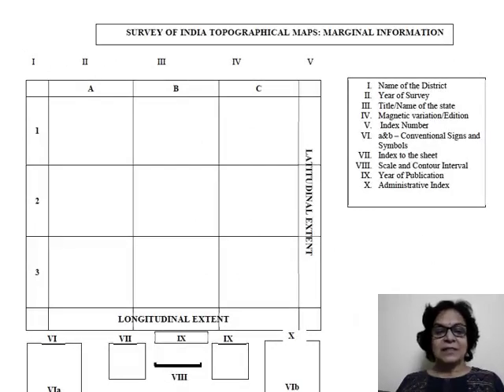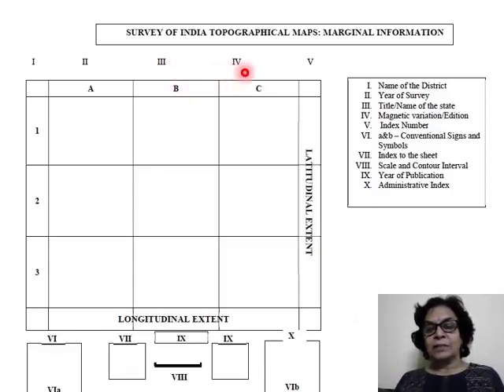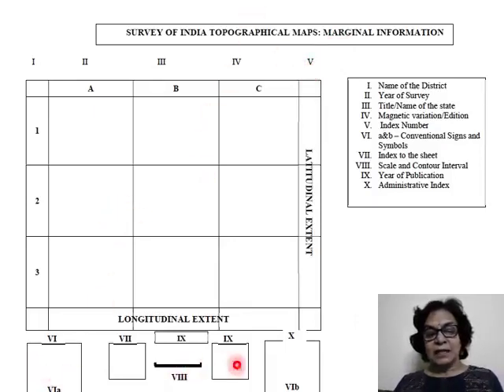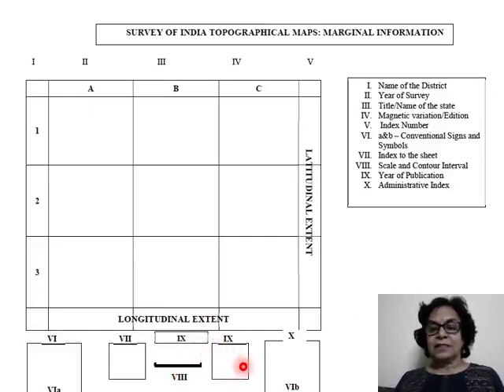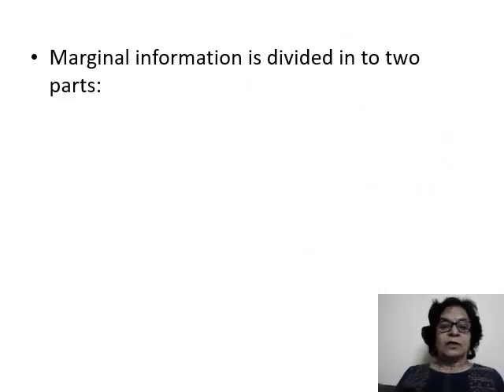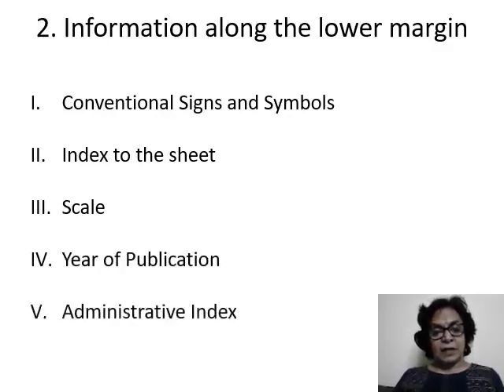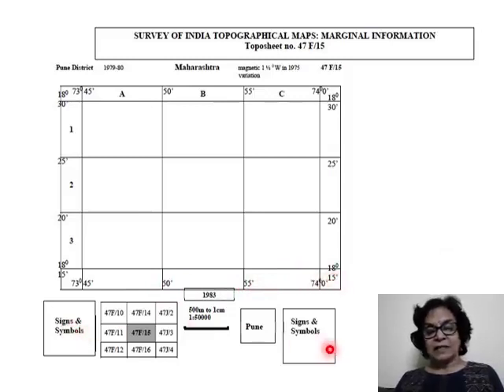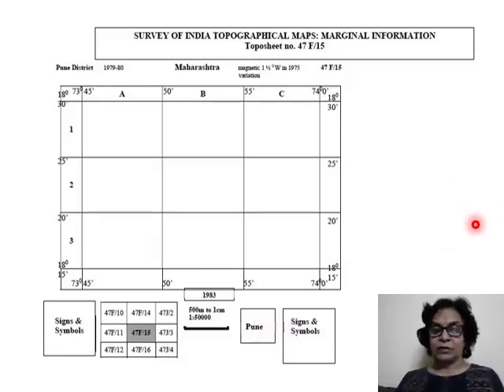Marginal Information for SOI Toposheets